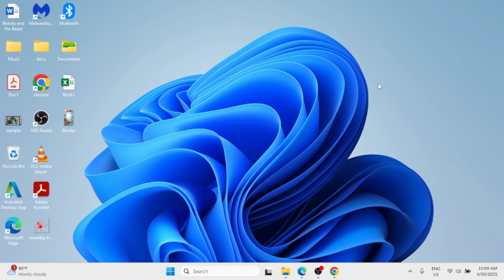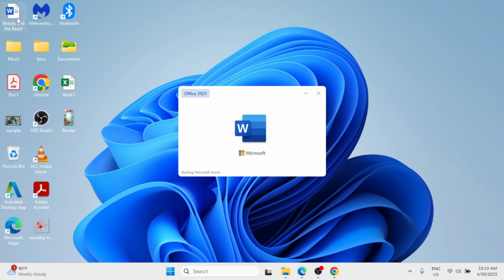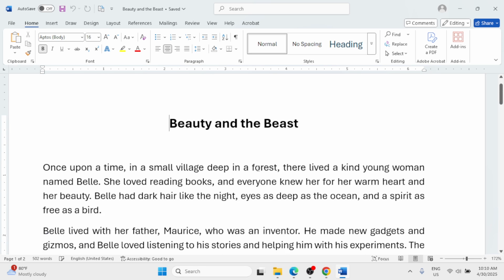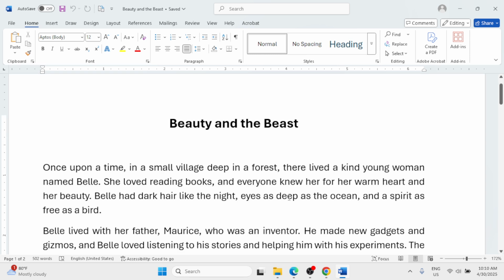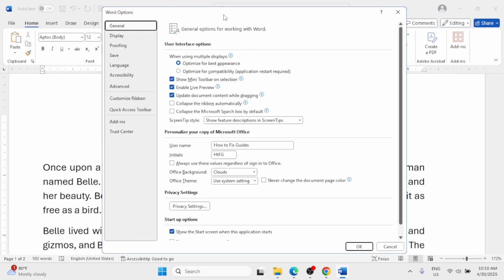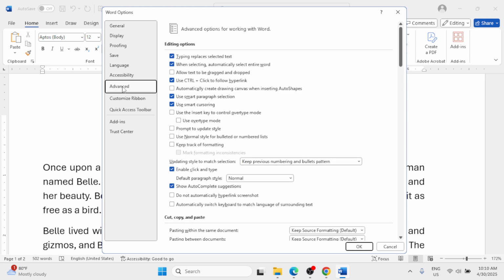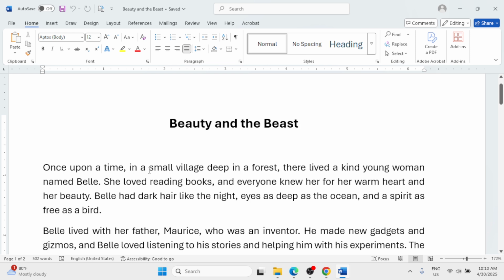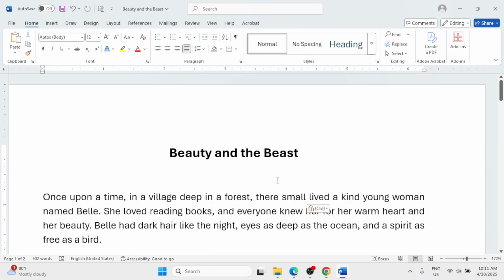How To EASILY Fix If Drag And Drop Is Not Working In Microsoft Word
Learn how to EASILY fix drag and drop not working in Microsoft Word with this simple guide!
This step-by-step tutorial helps you troubleshoot and re-enable this essential editing feature.
Perfect for boosting productivity and smooth document management.
Watch now and get your drag-and-drop functionality back in minutes!